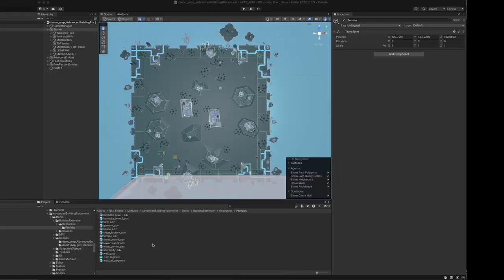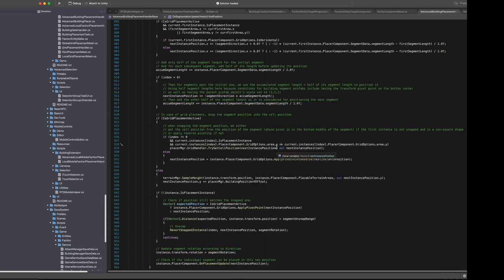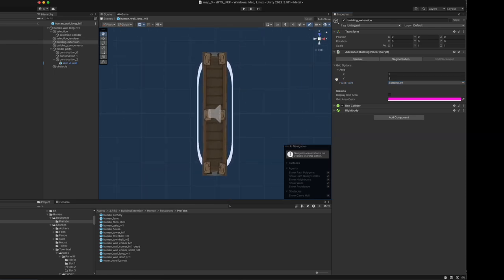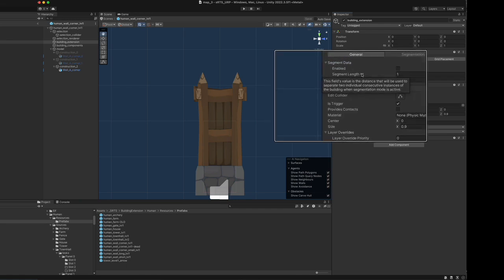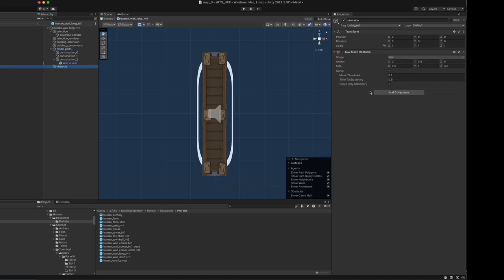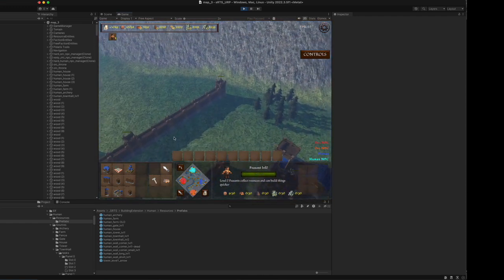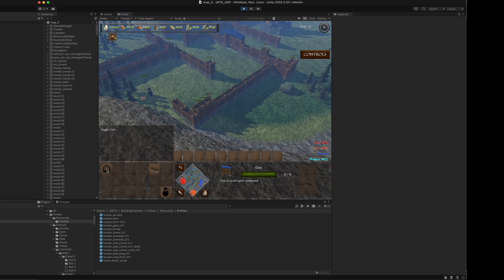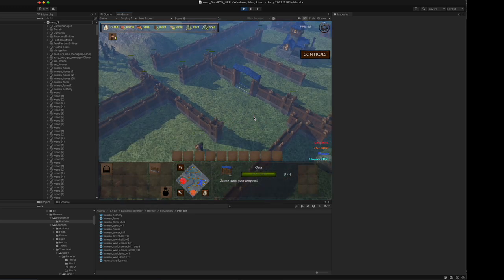RTS Engine 2023 Advanced Building Placement Walls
A very brief run through of how I have configured walls where the wall is a 1x5 and having a "corner" at 1 x 1, I'll probably do a more in-depth video showing a 1x4 wall and some of the problems associated with that